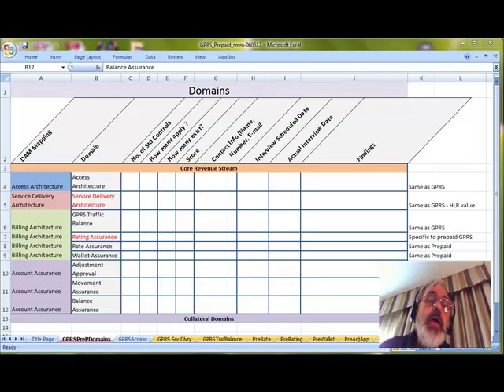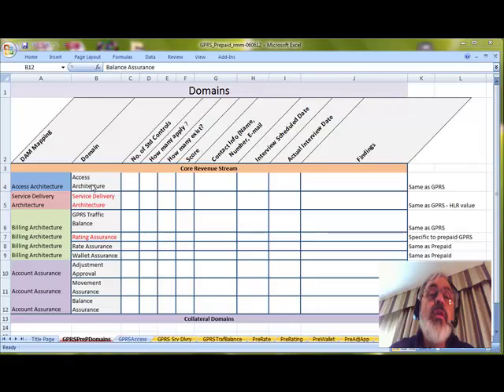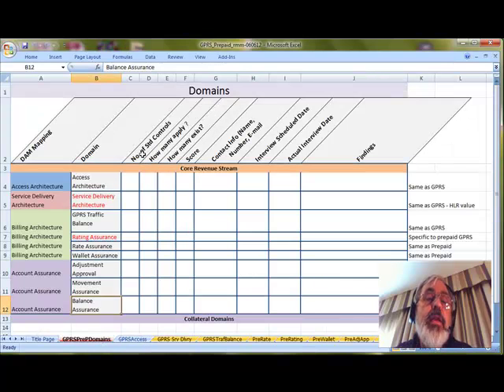GRAPA Controls Method OVerview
This video provides a brief tutorial on how the GRAPA standard controls mapping methodology can be applied to the GPRS environment